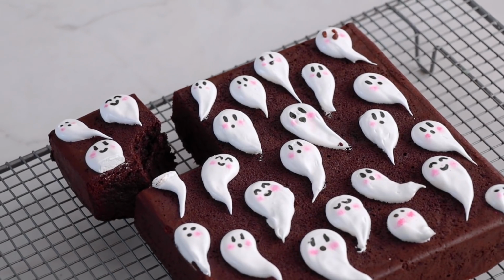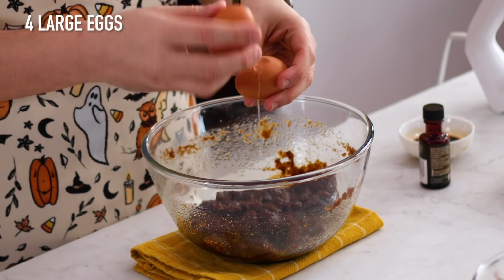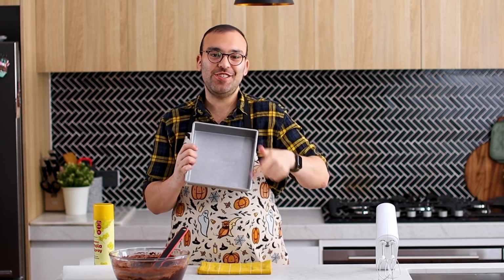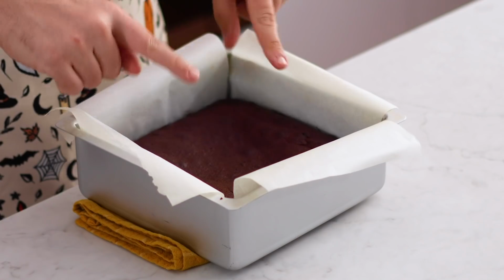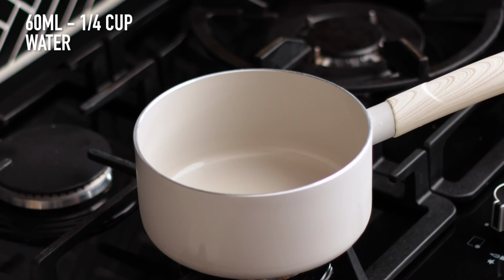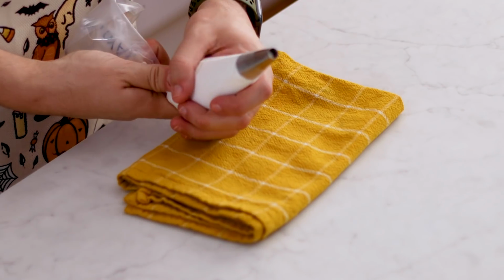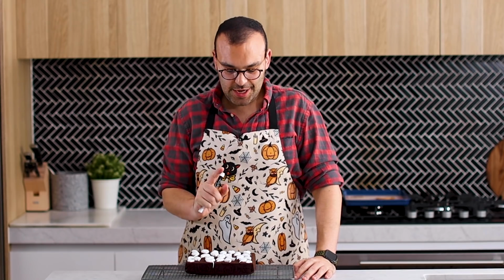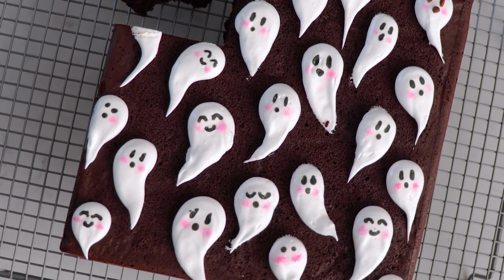Halloween Boo-Brownies! - The Scran Line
These cute little ghost boo-brownies are so perfect for Halloween! Fudgy and cakey cocoa brownies with a hint of coffee topped with super cute little ghost marshmallows!

Brownies
190g - 1 1/4 cups unsalted butter, melted
150g - 1 1/2 cups cocoa powder
500g - 2 1/2 cups brown sugar
4 large eggs
3/4 tsp salt
2 tsp vanilla extract
115g - 3/4 cup all-purpose flour
30ml - 2 tbsp coffee shot

Marshmallows
1 1/2 tsp gelatin powder + 60ml - 1/4 cup cold water
105g - 1/2 cup granulated sugar
60ml - 1/4 cup water

Decorations
30g - 1/4 cup milk chocolate, melted
Rose lustre dust
Black food safe marker (see notes)
Rose coloured lustre dust (see notes)

Instructions:
Brownies
Preheat your oven to 175°C / 350°F. Spray a 9 x 9-inch square cake tin with oil spray and line the bottom and sides with baking paper.

Add the melted butter, coffee shot, vanilla extract and sugar to a large mixing bowl and use a hand mixer or whisk to combine. The mixture will look glossy. Set aside to cool to room temperature. Then add the eggs one at a time, whisking each time. Continue whisking until the mixture lightens a little in colour.

Add the cocoa powder, salt and flour and fold through until well combined. Take care not too overmix though otherwise you’ll develop the gluten in the flour.

Pour the mixture into the cake tin and bake for 45 minutes. Set aside to cool completely to room temperature.

Marshmallows
Add the gelatin and 1/4 cup cold water to a small mixing bowl and mix until well combined. Set aside to bloom (gelatin crystals will soak up the water).

Add the sugar and water to a small saucepan and bring to gentle boil on medium heat. Continue cooking for 5-6 minutes. Then take off the heat and add the gelatin. Gently mix until gelatin is melted.

Add the mixture to the bowl of a stand mixer fitted with a balloon whisk and whisk on medium speed for a couple minutes, then switch to high speed until the mixture becomes thick and glossy. About 7-8 minutes.

Transfer to a piping bag fitted with a small round tip. You’ll need to work quickly here because the marshmallow will eventually set. To make each ghost begin by piping a bulb and then as you swish down stop squeezing the bag to make the little tail. Aim to make the ghost different sizes and have them floating in different directions. Once you’ve covered the top of the brownies, transfer to the fridge for 30 minutes to set.

To finish the little marshmallow ghosts, add the melted chocolate to a piping ag and snip a small bit of the end off and pipe little eyes and mouths on the ghost. Dip a food safe paint brush into some rose lustre dust and draw little rose coloured cheeks on each ghost. Slice to serve.

Notes
Storage
Brownies can be stored in an airtight container for up to two days. After that, the marshmallows will begin to melt.